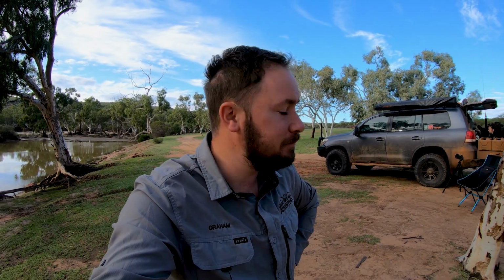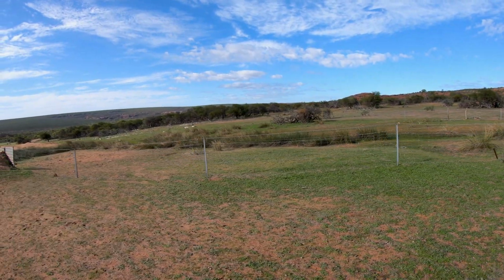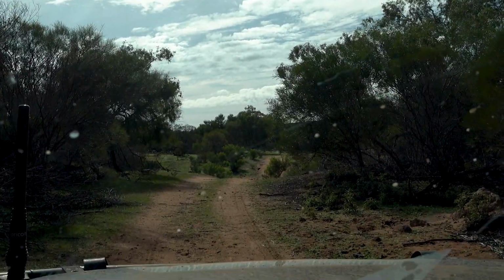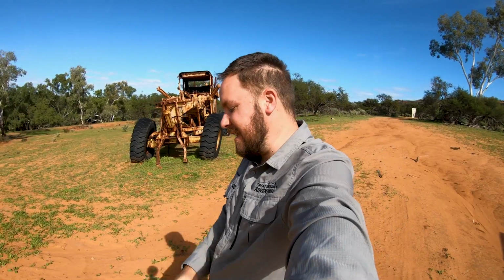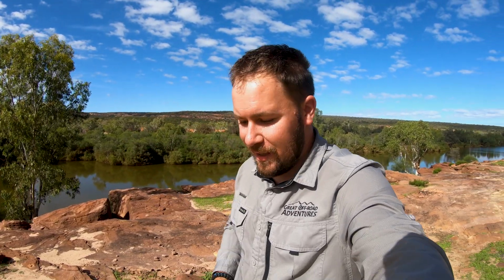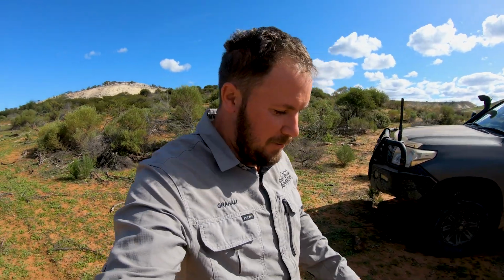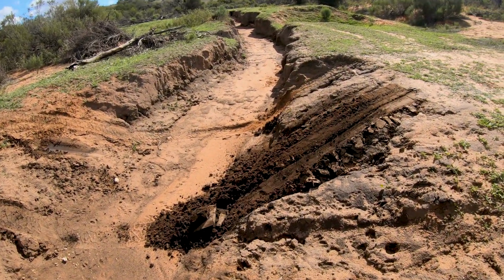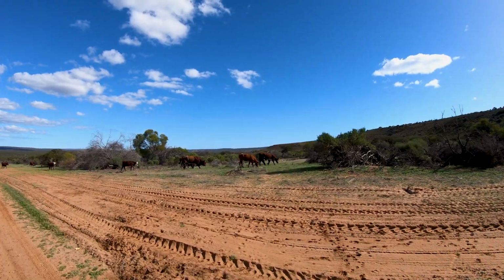Washed out tracks, getting lost & finding hidden gems...camping, 4WDing & exploring Murchison House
We decided to head up river in the episode, taking in the many rocky outcrops & vista's, we find some old history on the station along with a few hidden camp spots before getting lost on our way back to camp!!!

Don't forget if you want to support the channel or your enjoying the videos - make sure you SUBSCRIBE and LIKE them and please share them with your friends. and don't forget to come and follow us on our other pages too:

Happy, Safe Adventuring - Cheers Graham.